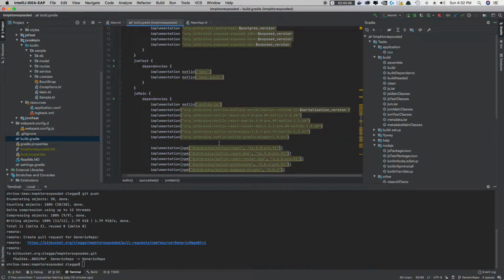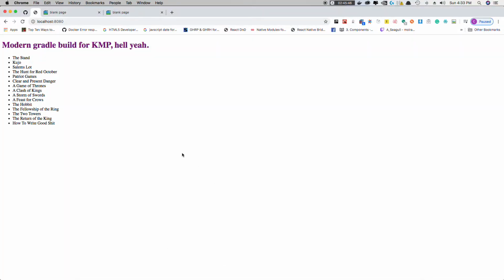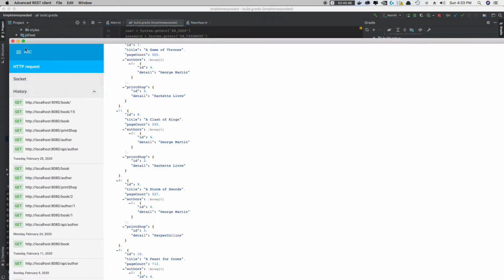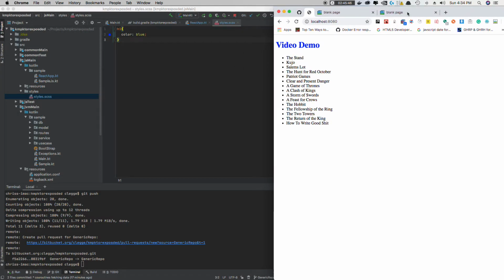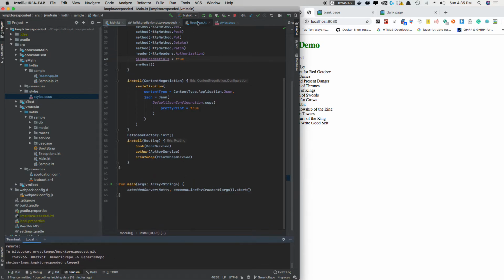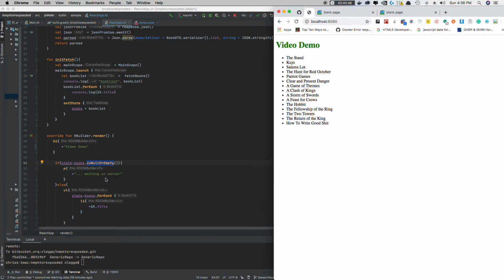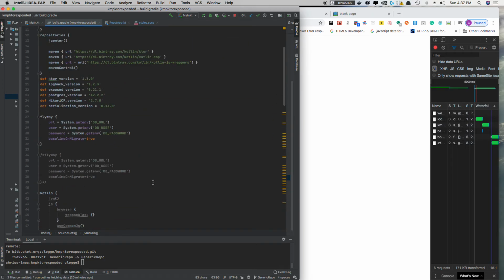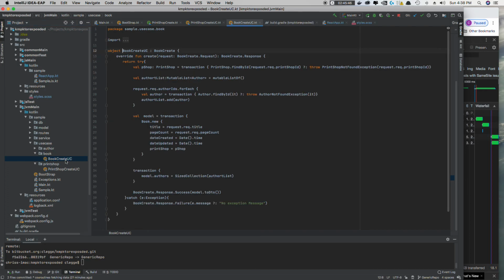Multiplatform / Ktor / Exposed / React / Coroutines - with only one build.gradle!!!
Finally got Kotlin Multiplatform playing nicely with react using the modern build.gradle recommendations.  In the past, I would have a KMP project with multiple build.gradle files,  which is a pain to maintain.

Also, I have a simple Coroutine example to fetch data from a KTor/Exposed backend...